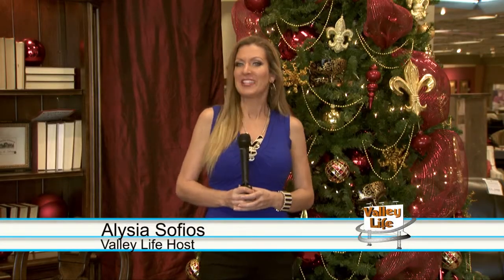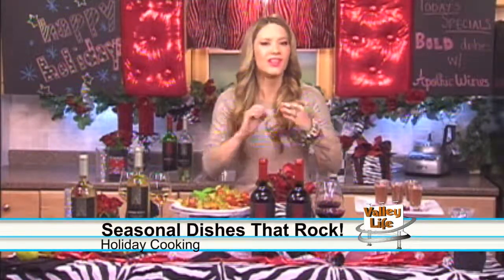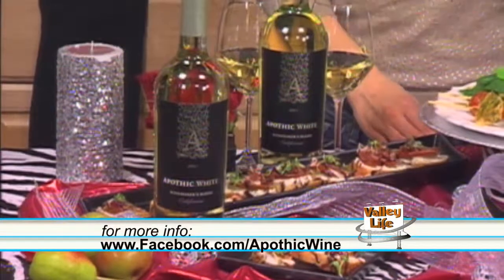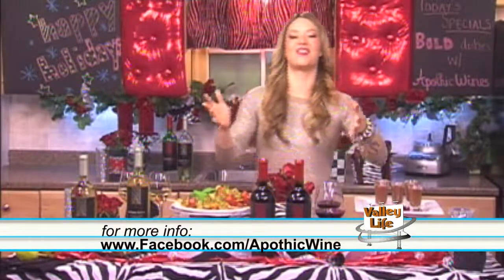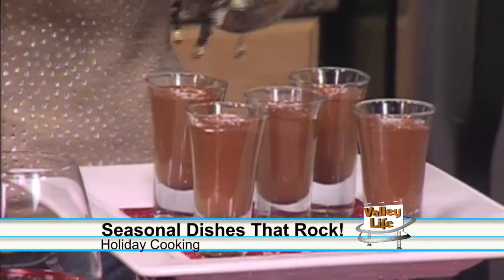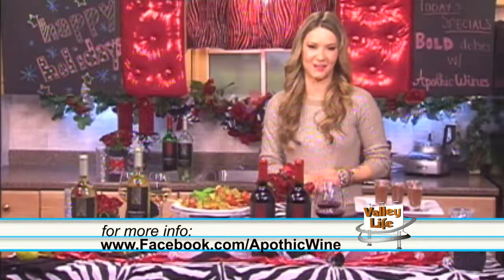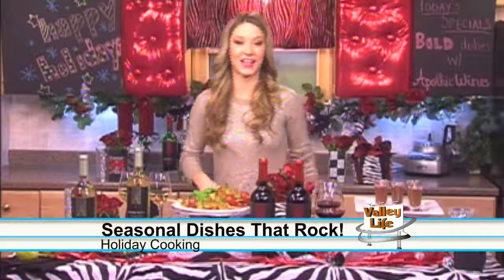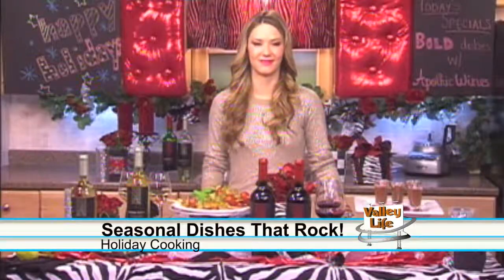Plus Media Nadia G on KMPH